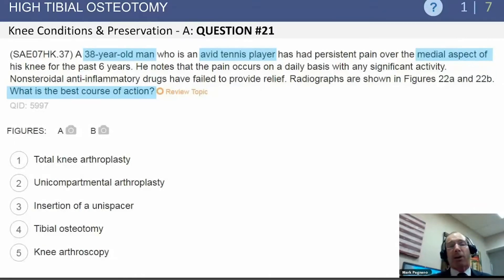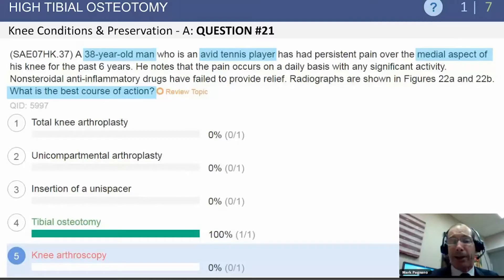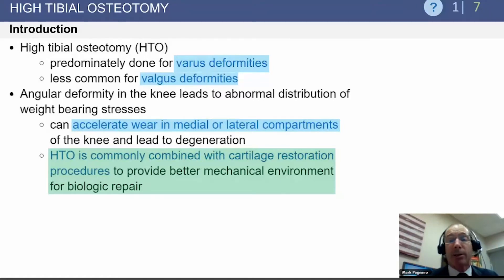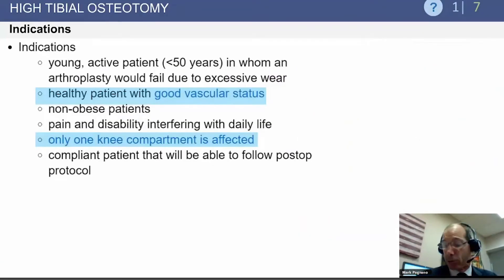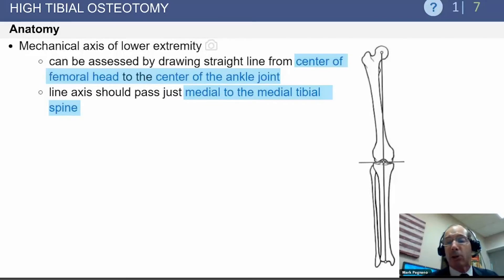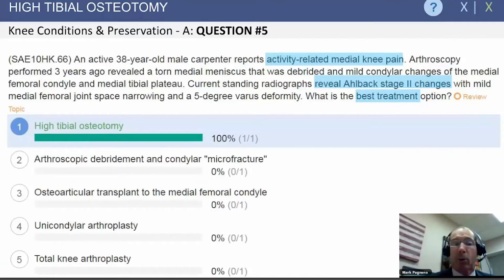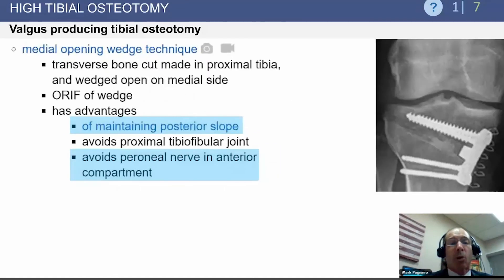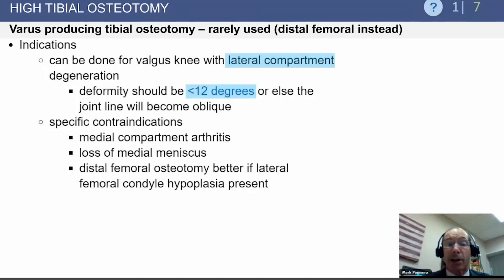High Tibial Osteotomy Exam Review - Mark Pagnano, MD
Mark Pagnano, MD
Chairman, Department of Orthopaedic Surgery, Mayo Clinic